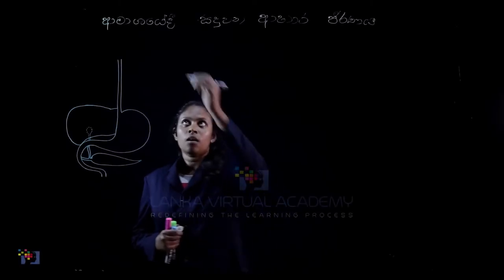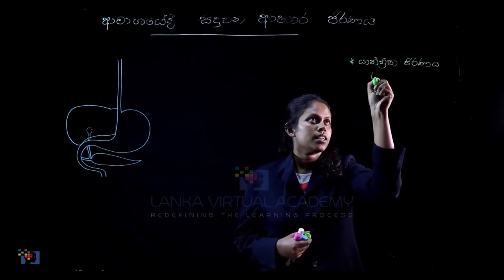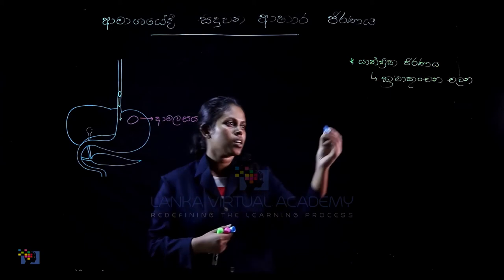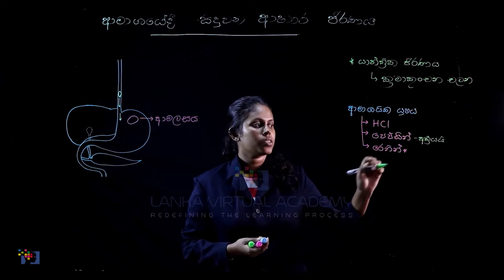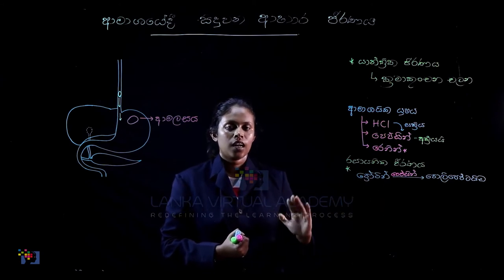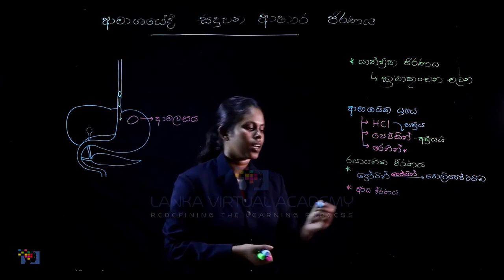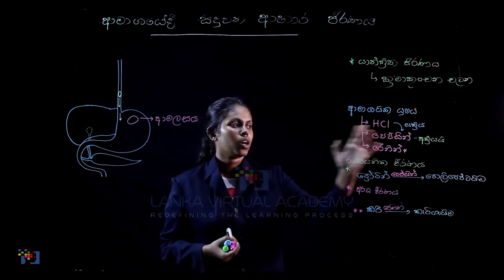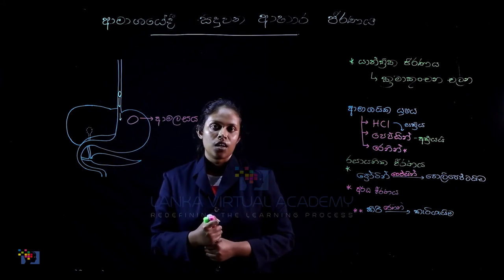Topic 1 | Human Digestive Process | මිනිසාගේ ආහාර ජීර්ණ ක්‍රියාවලිය - Part 3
පරිච්ඡේදය 06 - මානව දේහ ක්‍රියාවල

මානව දේහ ක්‍රියාවල, මිනිසාගේ ආහාර ජීර්ණ ක්‍රියාවලිය, මිනිසාගේ ශ්වසන ක්‍රියාවලිය, මිනිසාගේ බහිස්ස්‍රාවී ක්‍රියාවලිය, මිනිසාගේ රුධිර සංසරණ ක්‍රියාවලි, මිනිසාගේ සමායෝජන හා සමස්ථිති ක්‍රියාවලිය.